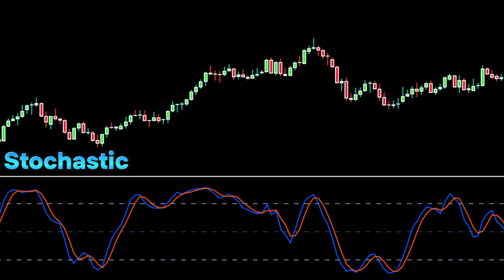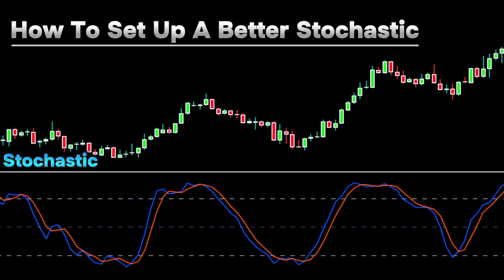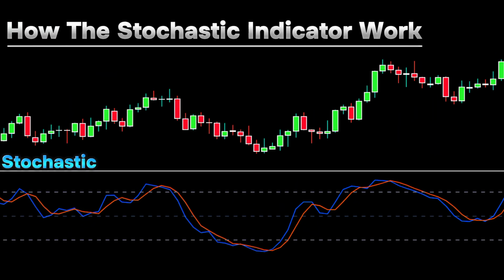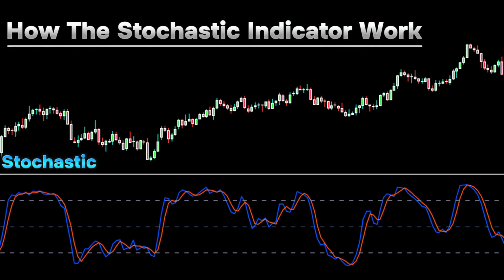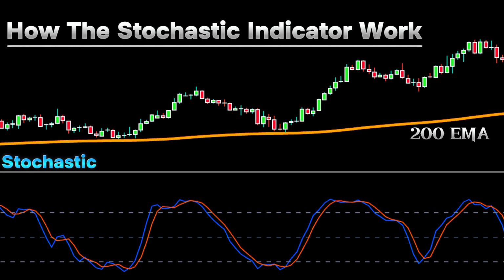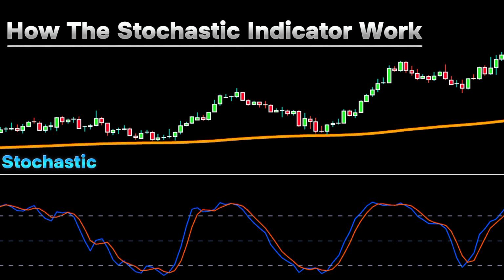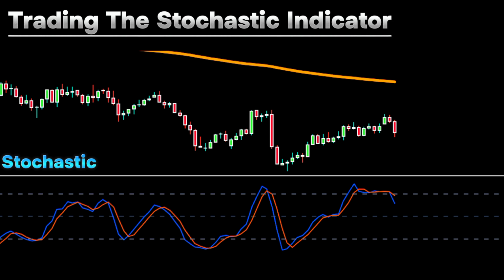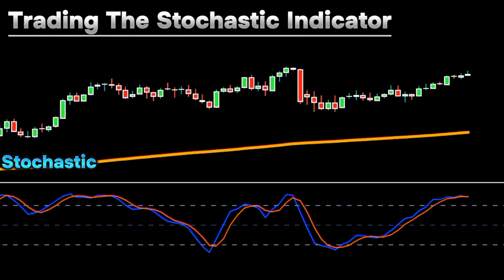Best Stochastic Indicator Trading Strategy (THAT WORK)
In this video i will be teaching you the ultimate stochastic indicator trading strategy, you can use this strategy for both Day trading and scalping.